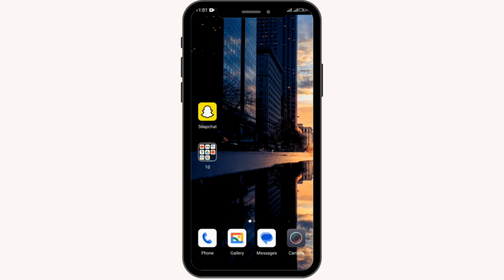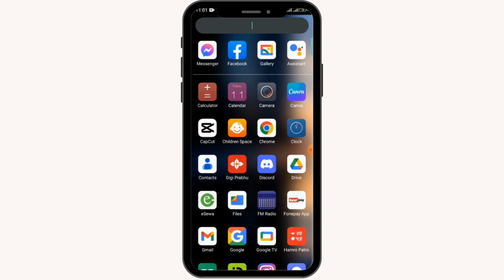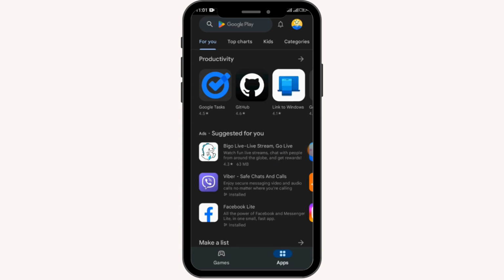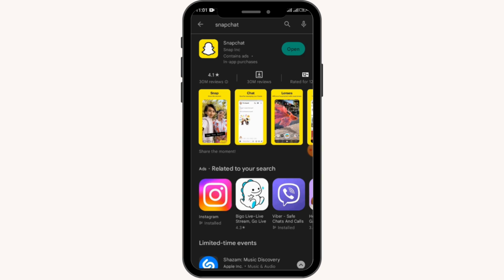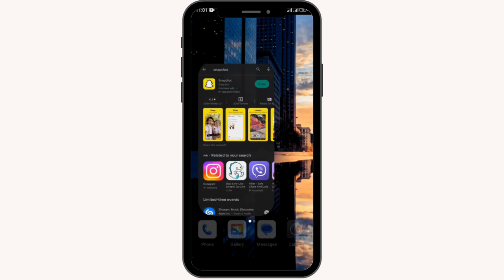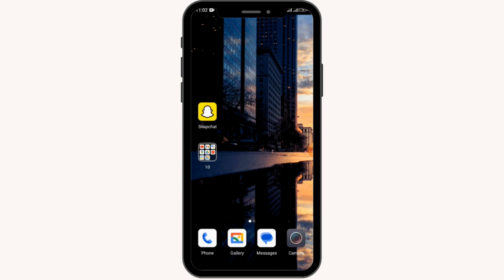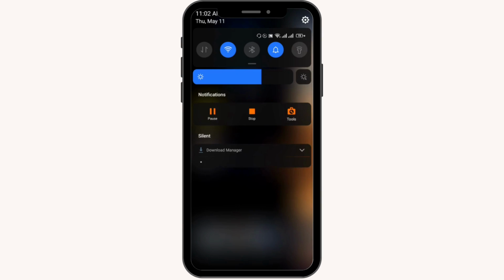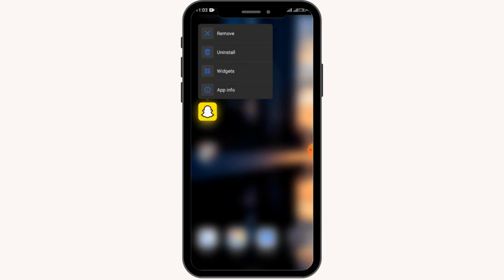How To Fix Snapchat Webpage Not Available Problem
If you're having trouble accessing the Snapchat website, you're not alone. Many users are experiencing issues with the website not being available or working properly. In this video, we'll show you how to fix the Snapchat webpage not available problem. We'll cover the common reasons for the issue and provide step-by-step instructions to resolve it. With our tips and tricks, you'll be able to access the Snapchat website and log in to your account in no time.

Timestamps:
00:12 - Introduction to Snapchat website not available problem
00:45 - Common reasons for the issue
01:05 - How to fix the problem